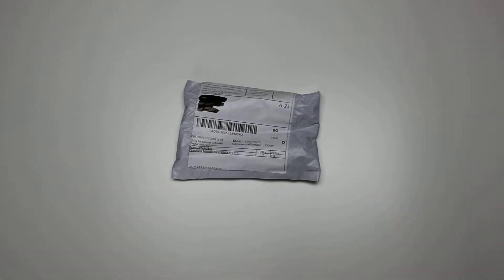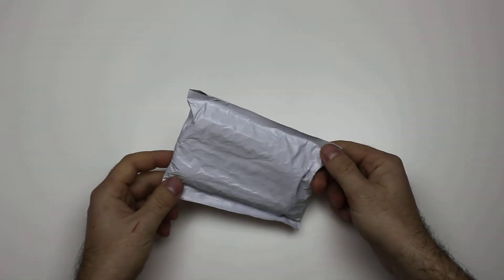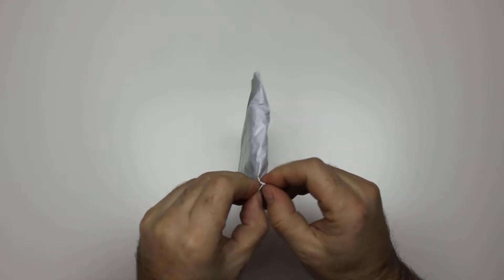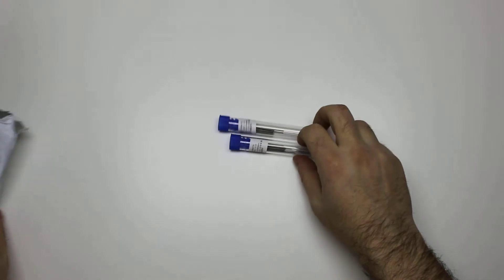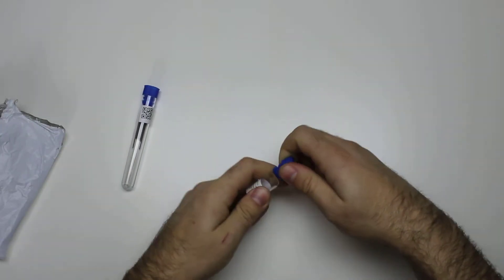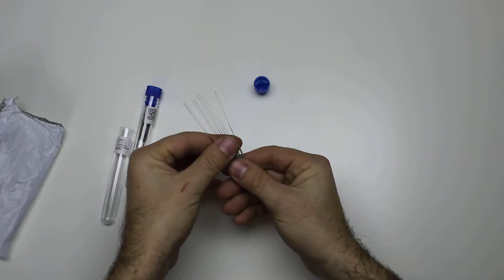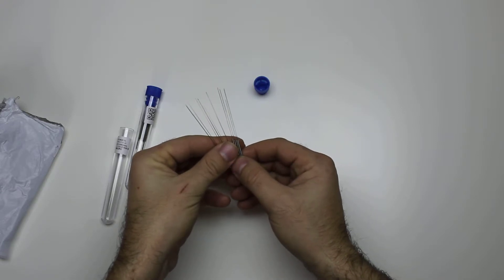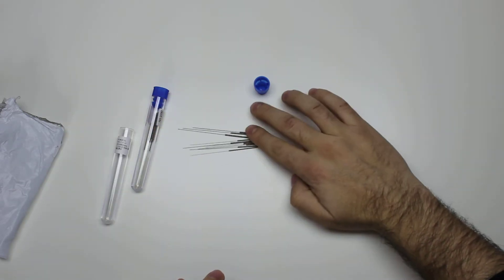Unboxing 3D Printer Nozzle Cleaning Needles Kit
The kit comes with 2 of each sizes: 0.2/0.25/0.3/ 0.35/0.4mm